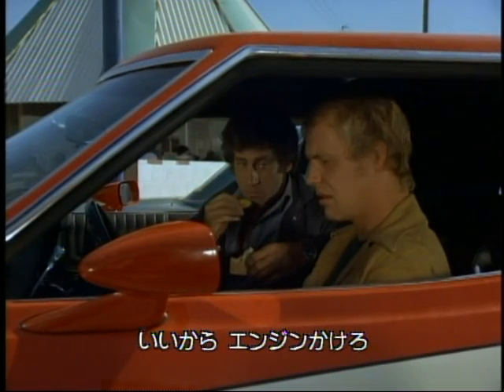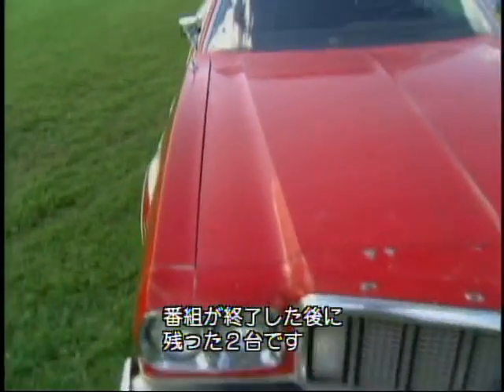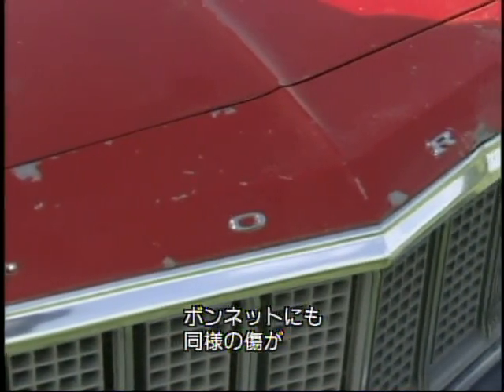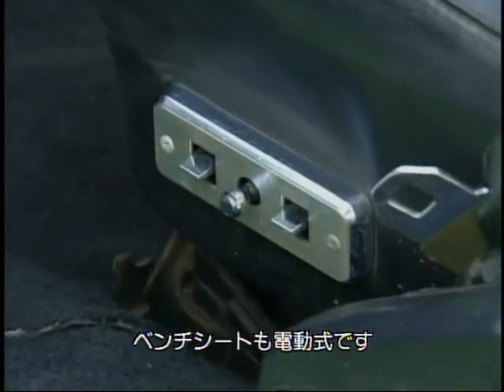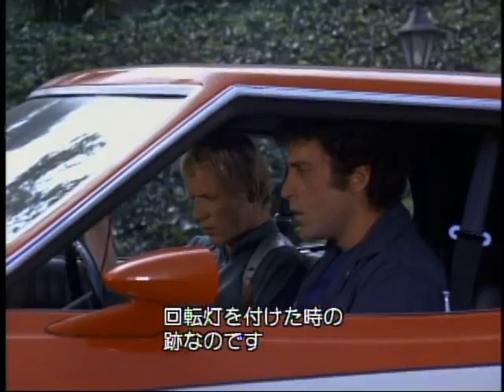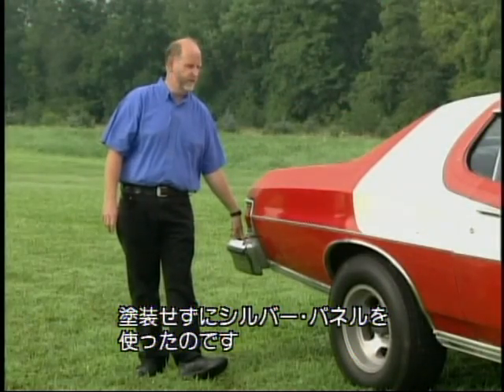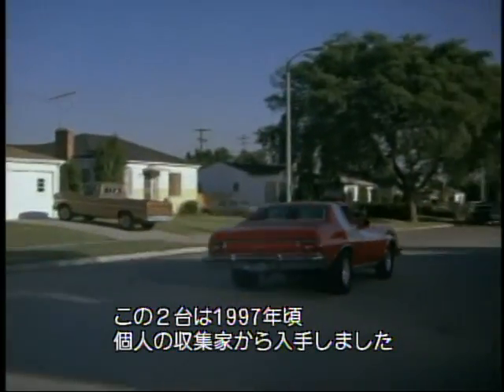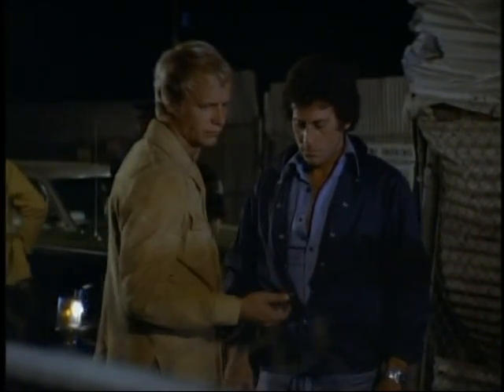刑事スタスキー＆ハッチ フォード・グラン・トリノ